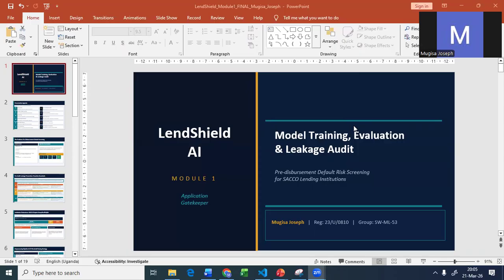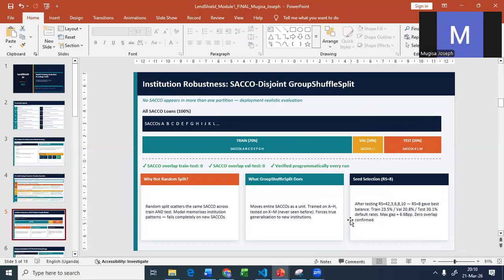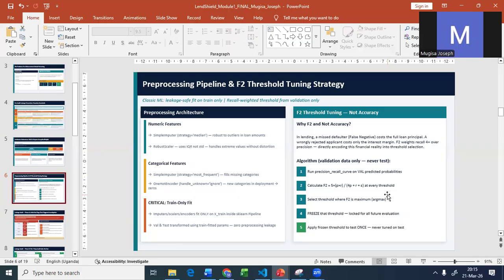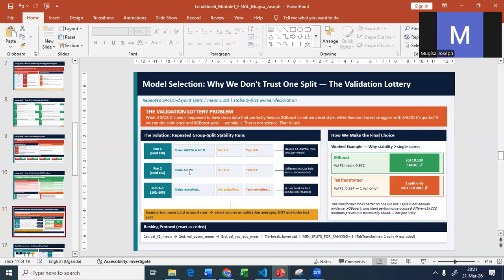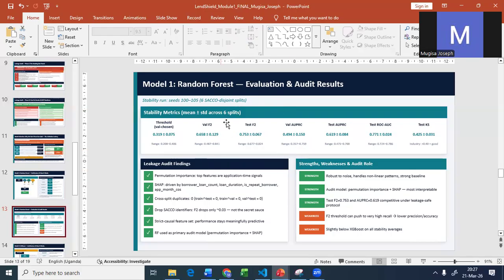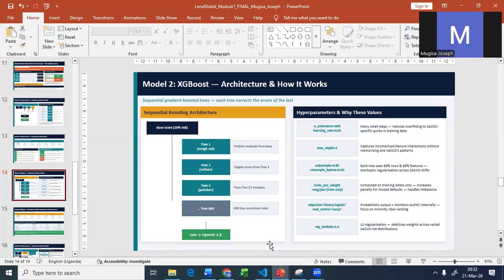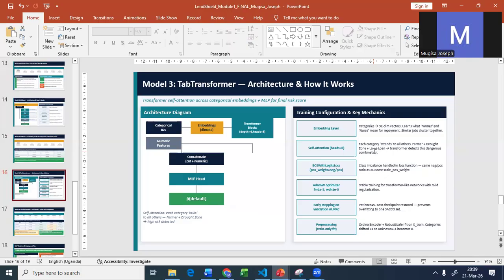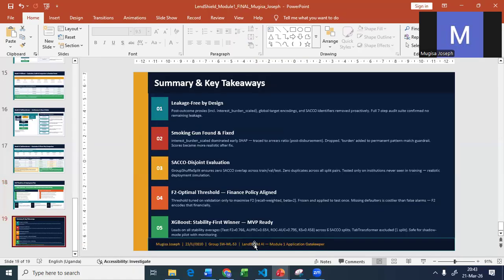Lendshield AI machine learning Module architecture,training,evaluation and auditing disscussed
deep dive into the discussion of the ML modules used by lendshield AI research group , we discuss the achitecture , how modules learn and work , training algorithms ,evaluation process, auditing and module selection